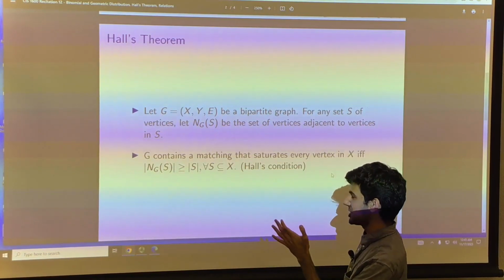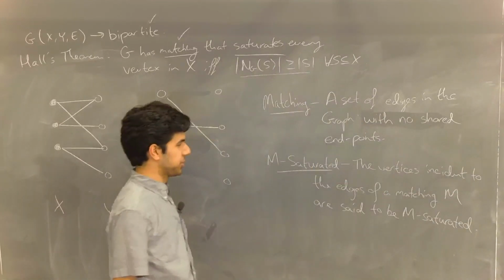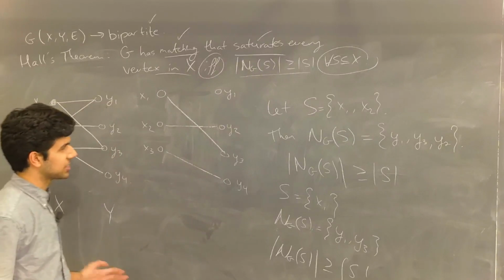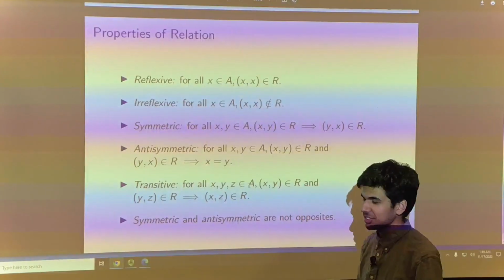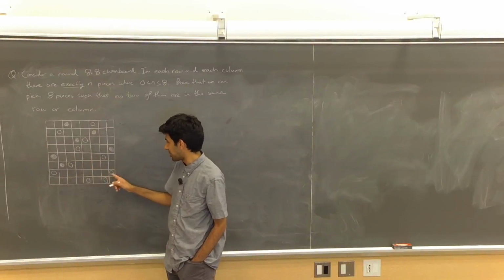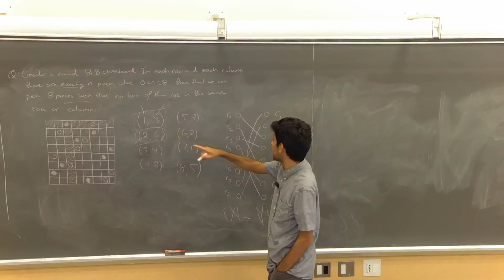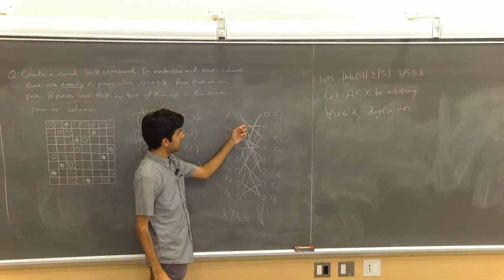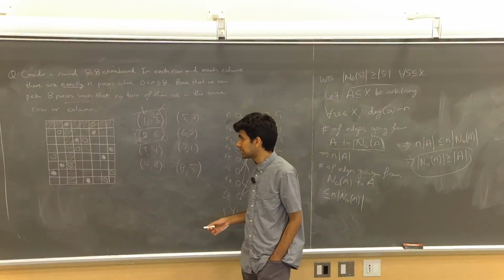CIS1600 Recitation 11/17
Recitation 12 material includes Hall's Theorem and Relations.

This video is for the course CIS1600 at the University of Pennsylvania.

Presenter: Ishaan Lal